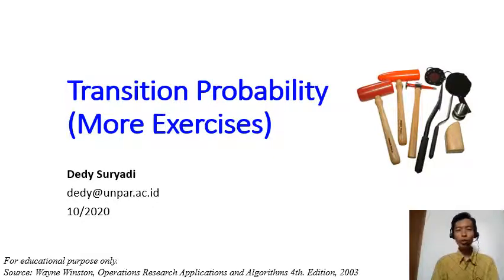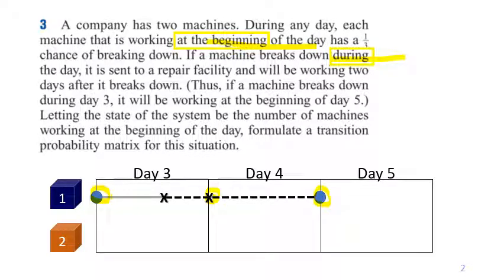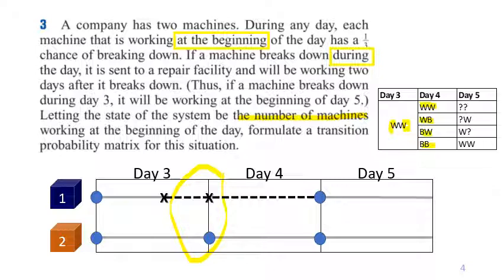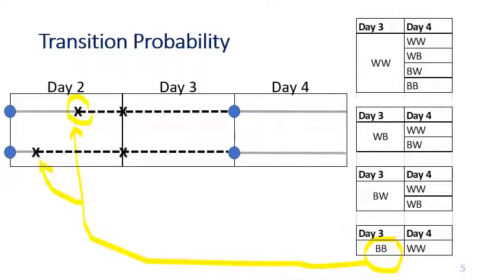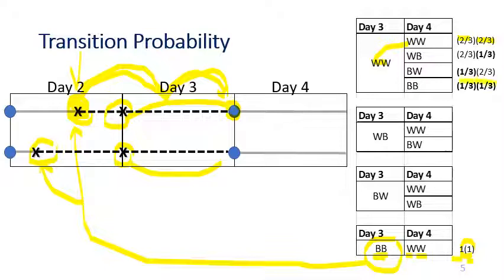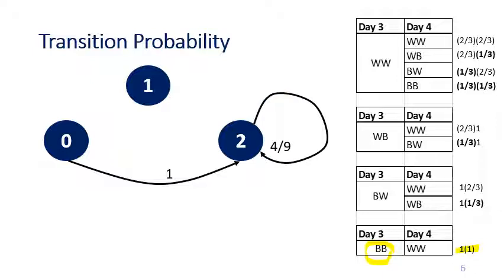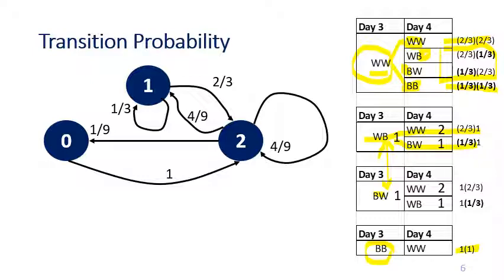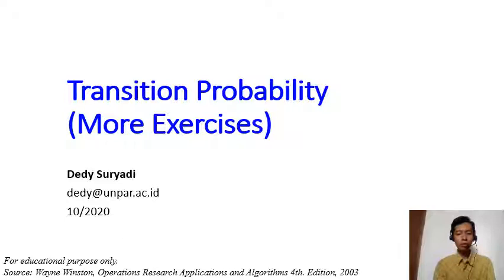OR3 Week4.(3) Transition Probabilities (Exercise 1)